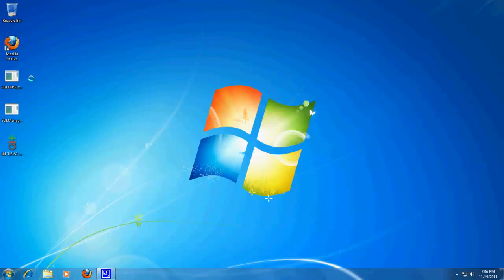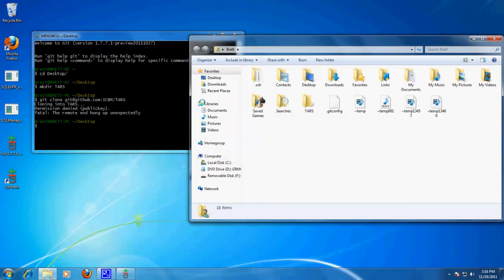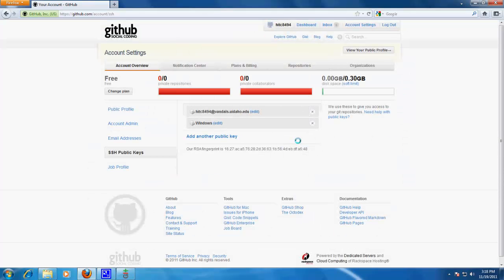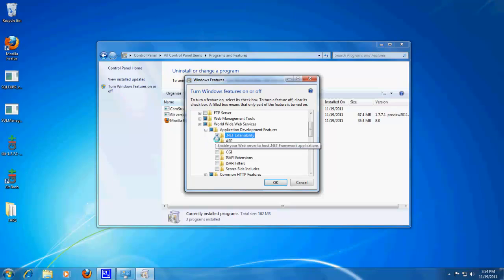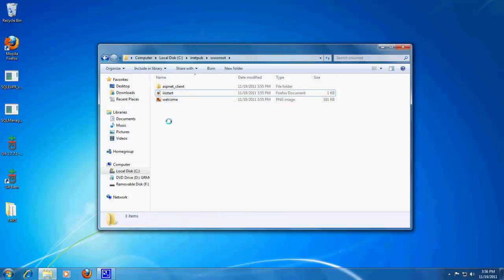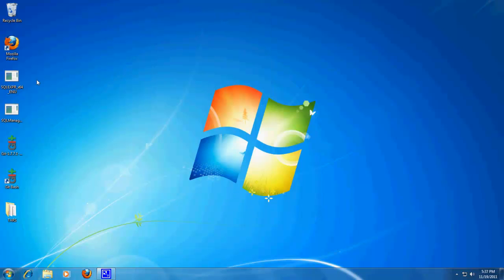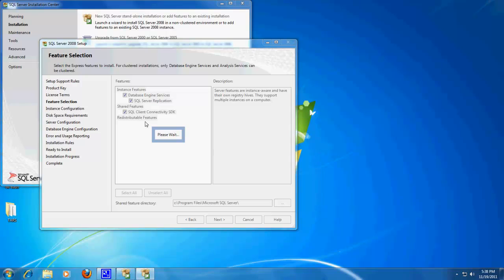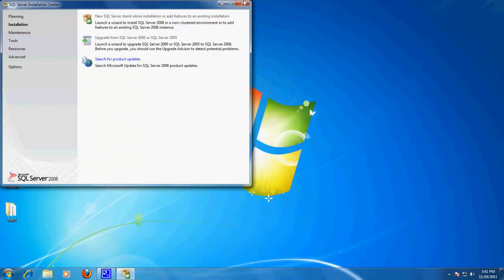TARS Installation Tutorial part 1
EDIT: At 8:50, the account name should be NETWORK, not SYSTEM. Having it on the Network setting will allow you to create the required 'user' login in SQL Management Studio. The System setting blocks this type of connection.

Tutorial for the installation of TARS for the 2nd semester Senior Design group for the cost management software.